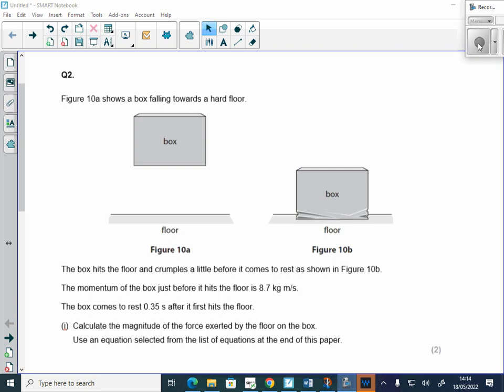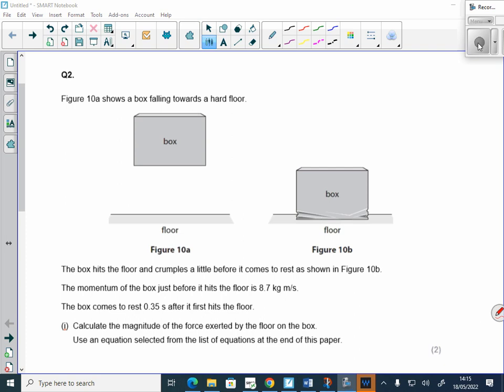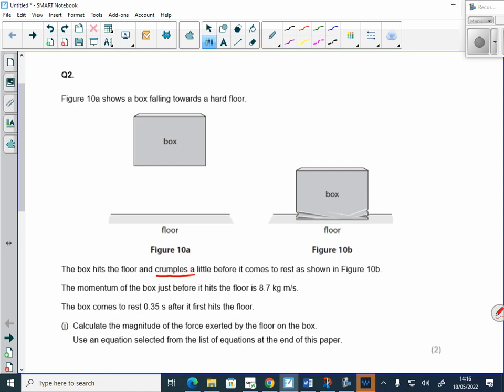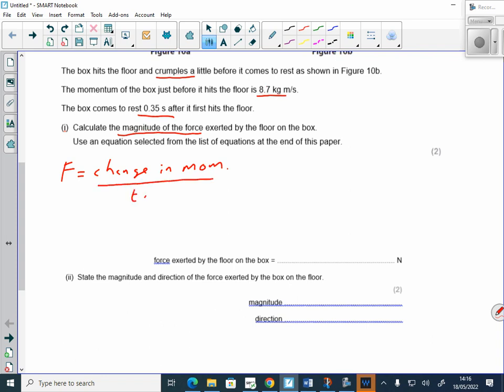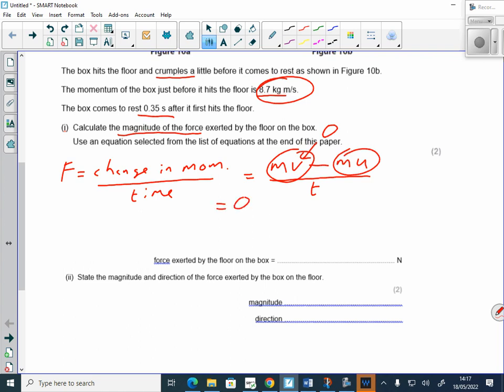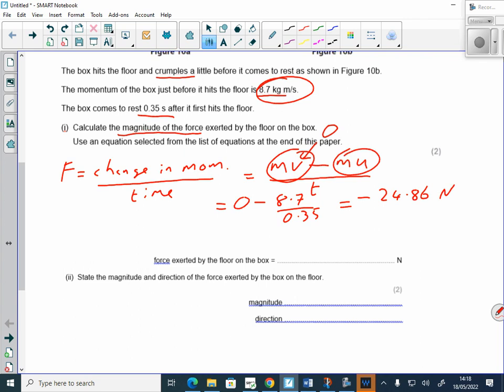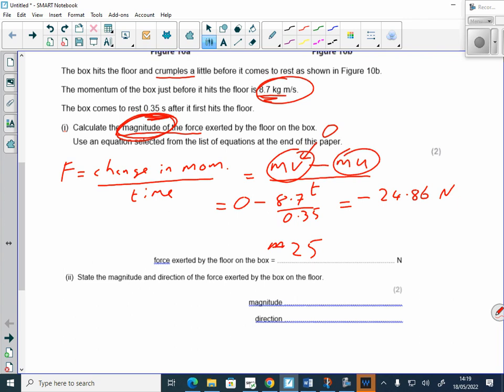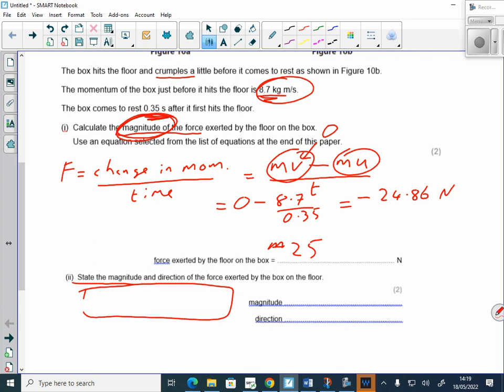Change of momentum question